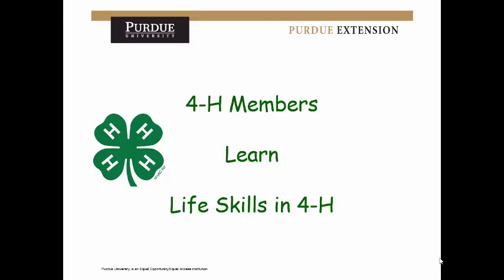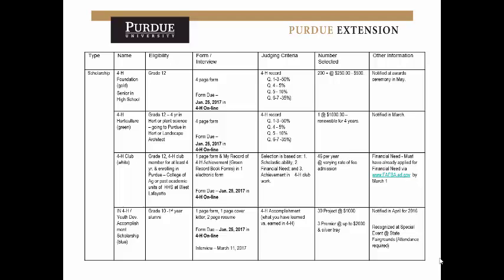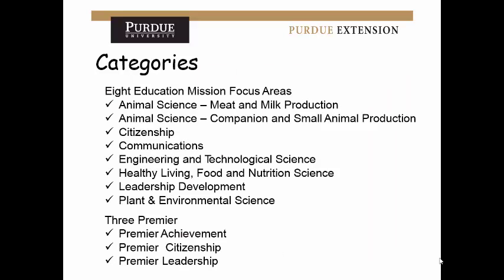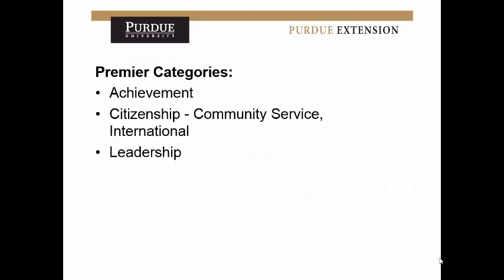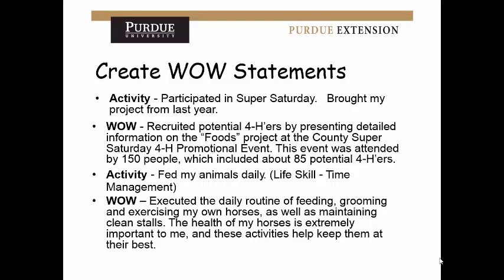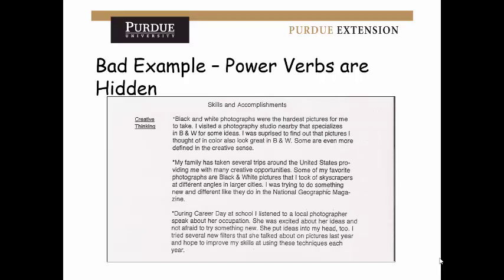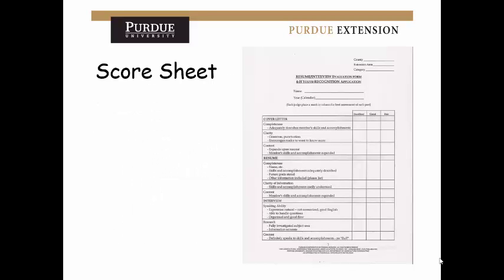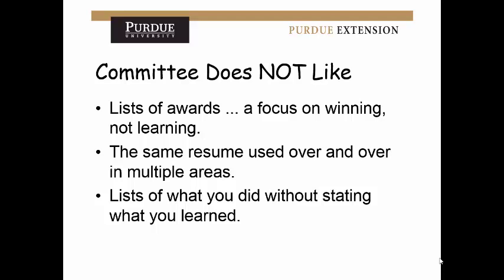4-H Scholarship Tips & Tricks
Did you miss our scholarship workshop? Check out this video to see what all you need to do to get your 4-H scholarship application noticed!